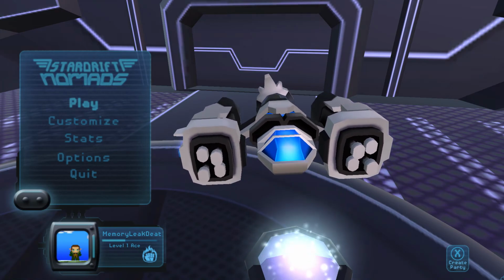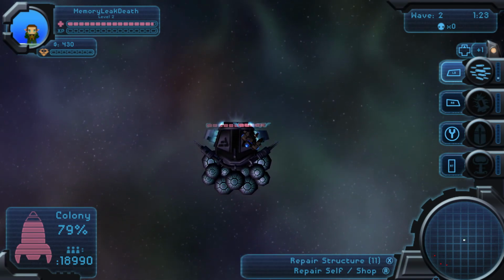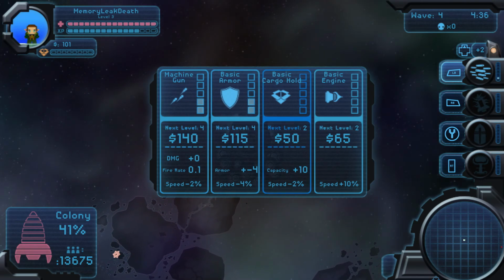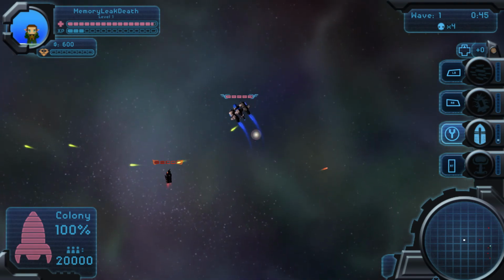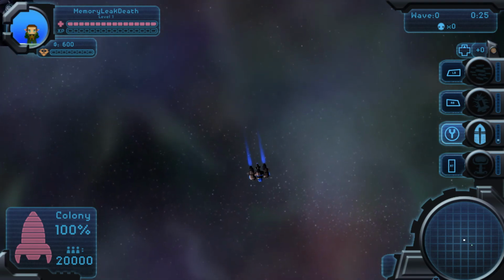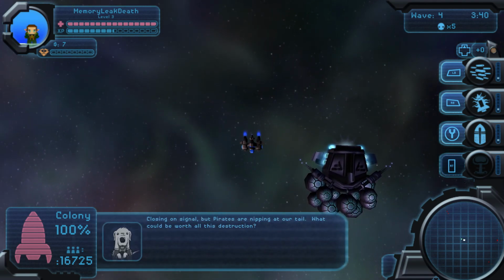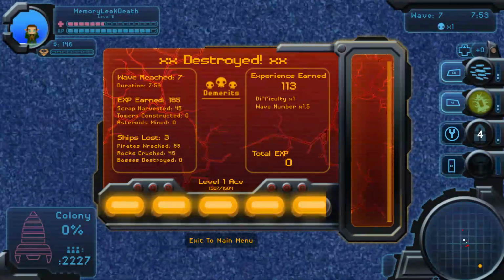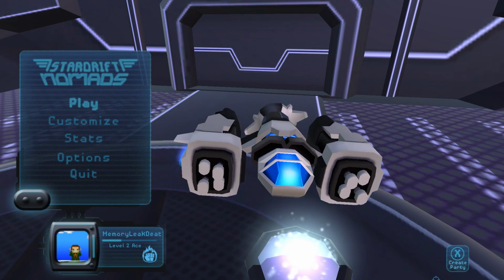Side Quests: Stardrift Nomads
Stardrift Nomads is copyright Risen Games
Original Recording Date: Apr. 10, 2017